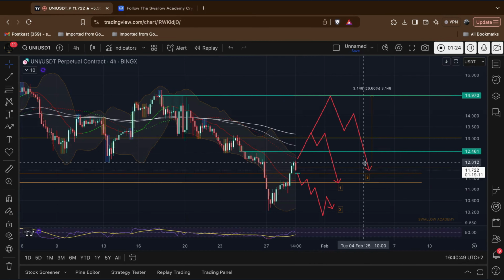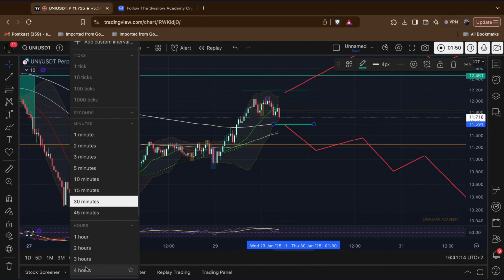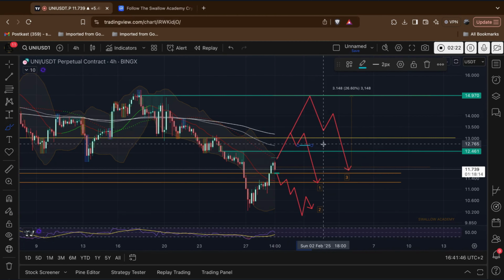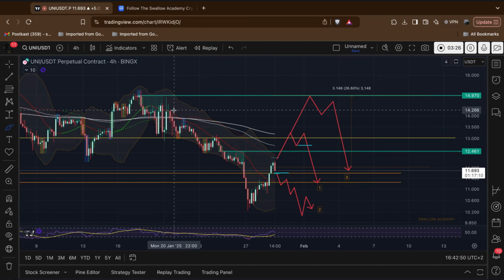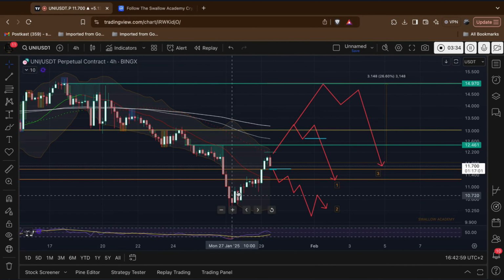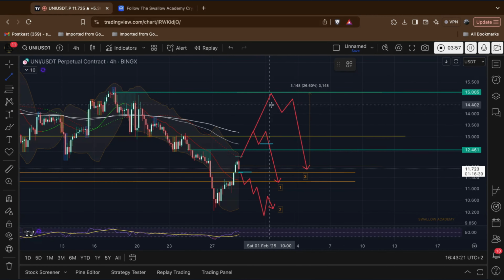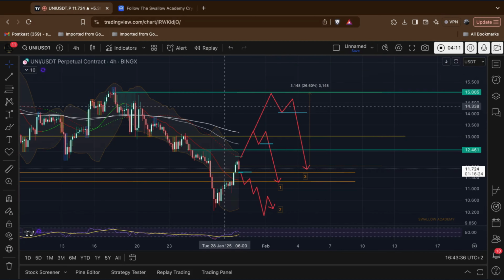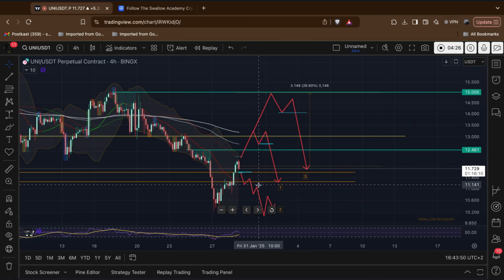Uniswap (UNI): 3 Trades That Can Be Taken on Coin / Feb 2025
Uniswap coin has a chance of moving ether to 4-hour timeframes EMAs where we would look for short or a break of local smaller support, which again would result in a move to lower zones. In total, we see 3 possible trades to be taken so let's see!